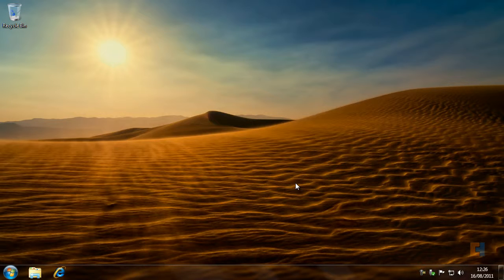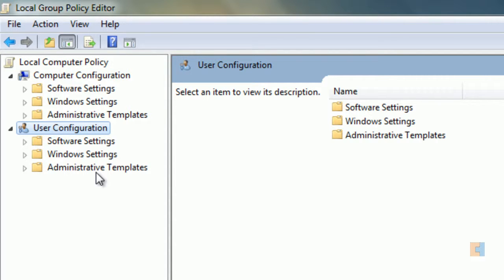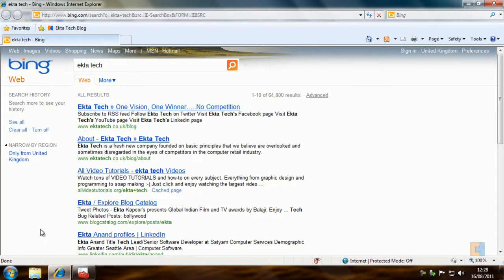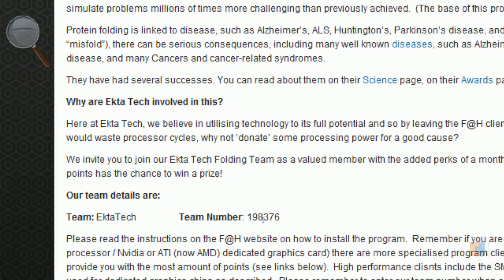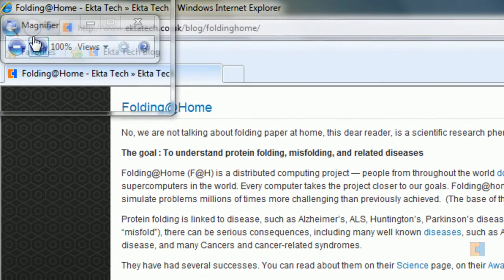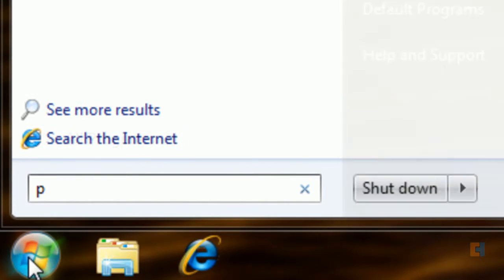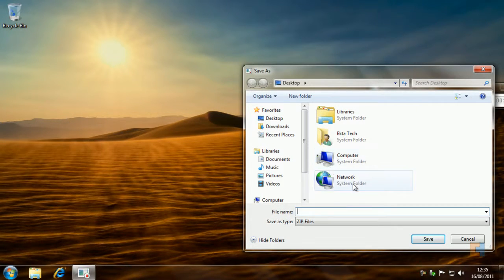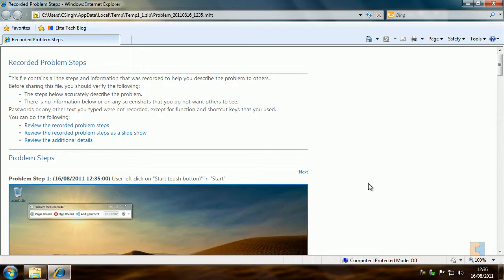Windows 7 Tips & Tricks #2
Time for another tips & tricks video!  This time we cover the following:

- How to add internet search option to start menu
- Magnifying glass options
- Problem steps recorder (PSR)

Hope this helped you with your windows 7 experience.